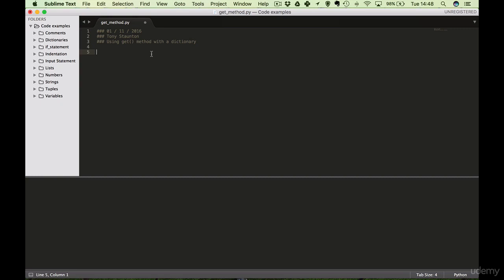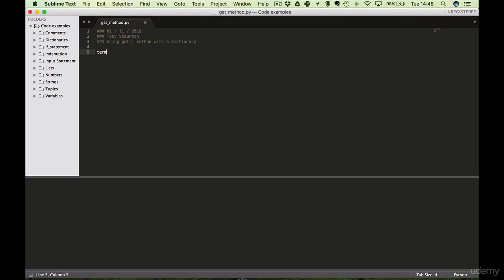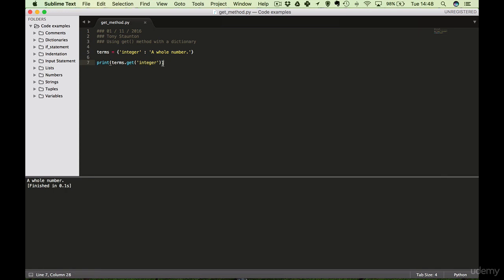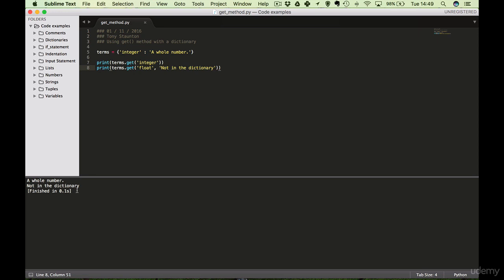4 The get method